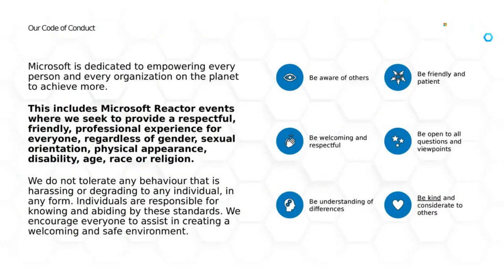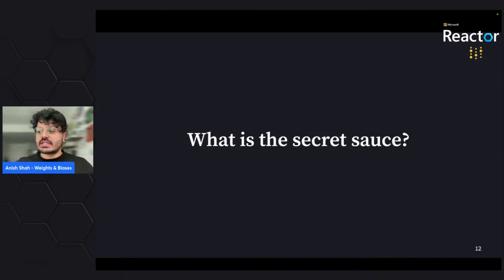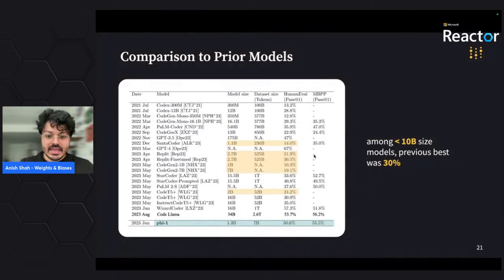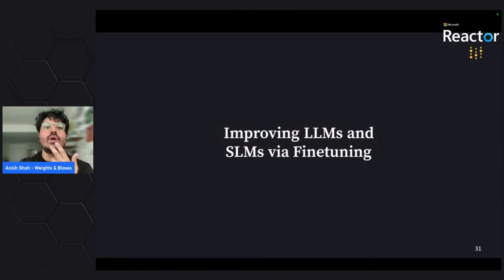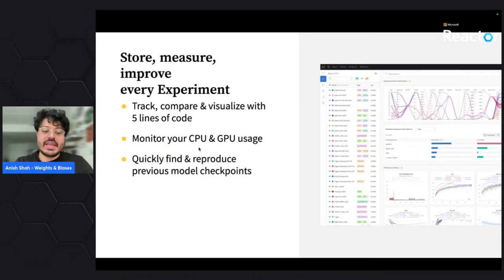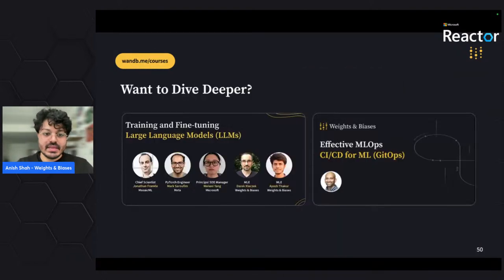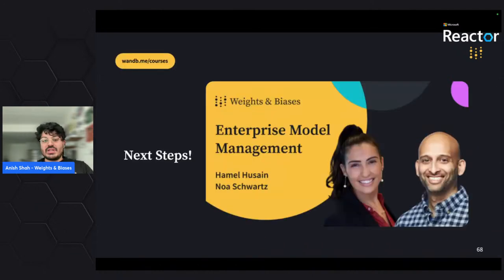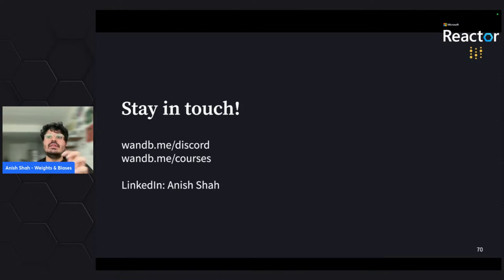Mastering MLOps with W&B and Microsoft's Phi-2: A Deep Dive into Advanced Language Models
Join us for a comprehensive session exploring the integration of Weights & Biases (W&B) with GitOps in the context of Microsoft's Phi-2 language model. We'll delve into the intricacies of fine-tuning language models, employing W&B for tracking and analysis, and leveraging GitOps for enhanced continuous integration and delivery (CI/CD) in machine learning operations (MLOps). The workshop includes practical demonstrations on how to utilize W&B for meticulous tracking, analysis, and comparison of model performance. This technical session is designed to provide attendees with actionable insights and advanced knowledge for optimizing NLP models and MLOps workflows.

[eventID:21742]